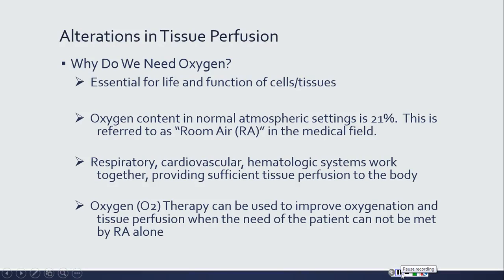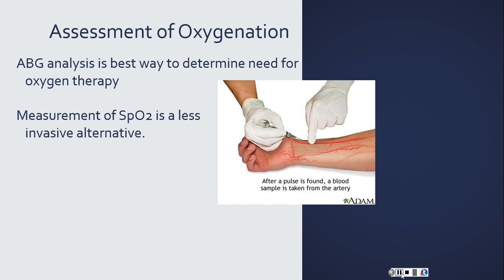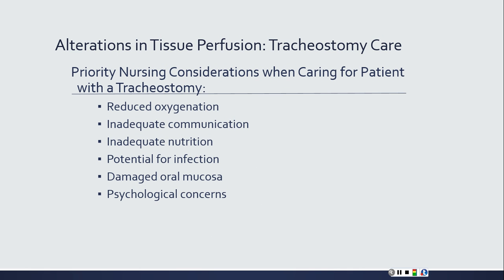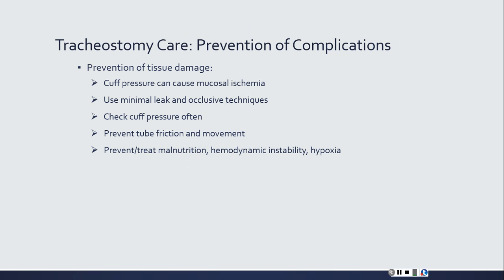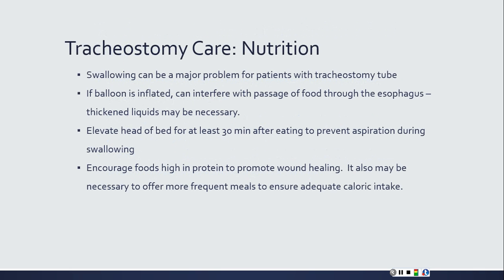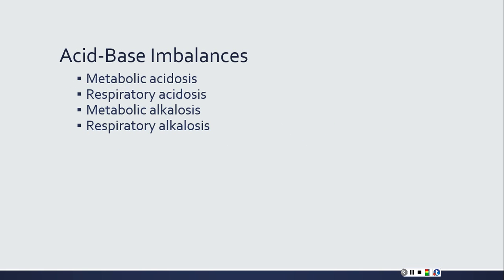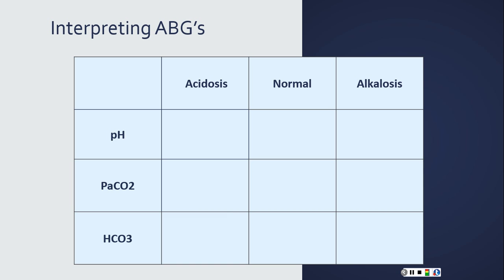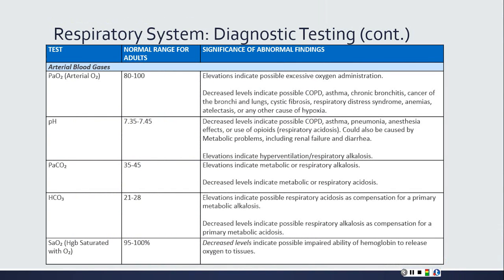Mod D Resp. System Alterations Part 1-2